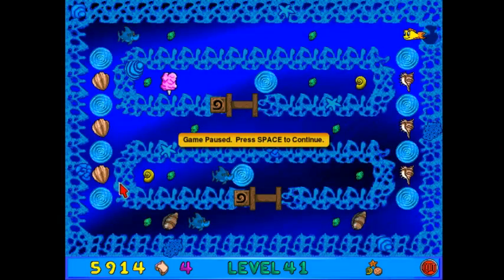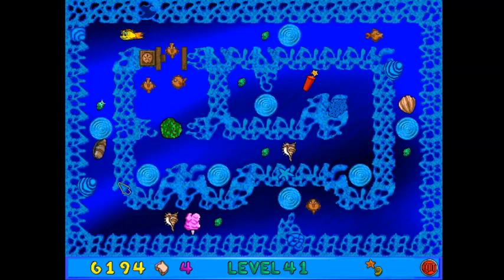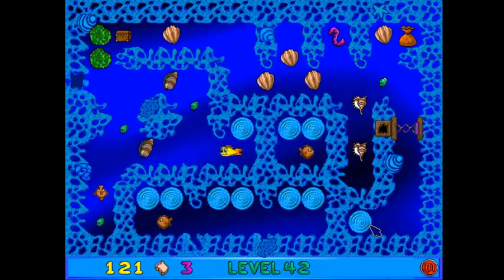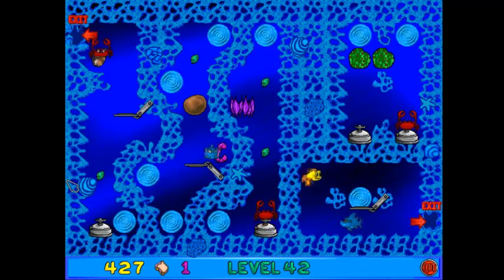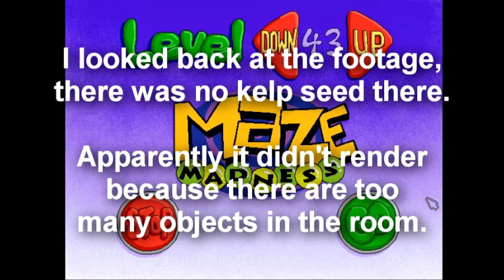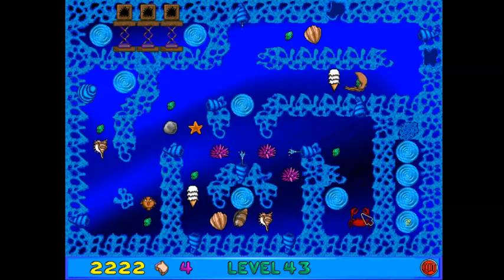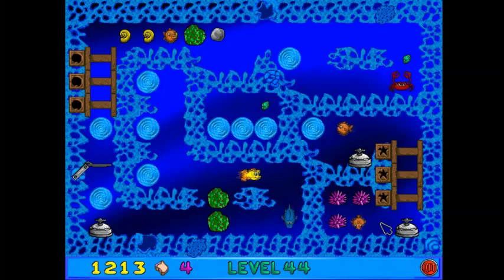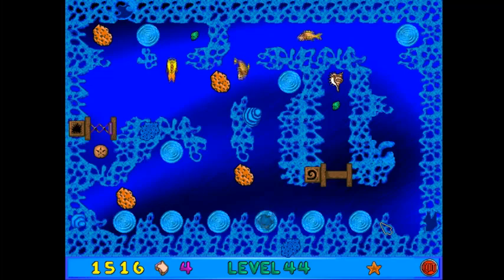Mandals' Maze Mayhem Part 8: Levels 41-45 (Frigid Ruins)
Oh boy... the worlds aren't as fun as they once were...